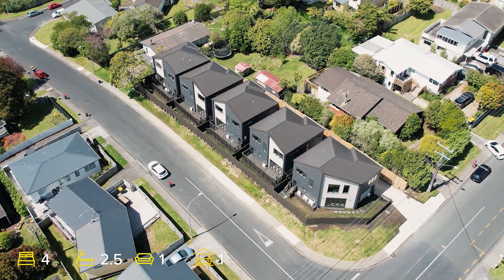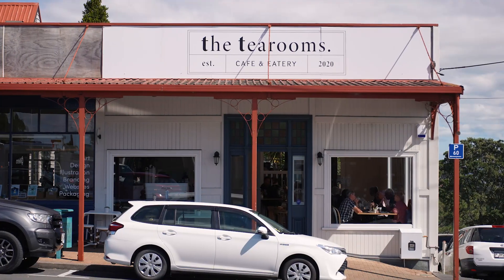5 63 Verbena Road, Birkdale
Welcome to your dream home! This newly finished, standalone and freehold townhouse offers everything small families and busy professionals are looking for. With four bedrooms, including a master with ensuite, plus an additional 1.5 bathrooms, there's ample space for all your needs. Whether you need a peaceful home office, nursery, or guest room, this townhouse will adapt to your lifestyle.

At the heart of the home is the open-plan living, dining, and kitchen area, bathed in natural light and featuring premium finishes. This space seamlessly extends to an elevated deck, an ideal spot for your morning coffee or evening relaxation.

Crafted with modern elegance, the home includes keyless entry, sleek double glazing, and carefully chosen fixtures, all set against a contemporary palette. Elevated and positioned for privacy, the property offers valley views, blending relaxation with sophistication.

The convenience of a single internal access garage ensures secure parking and easy entry, adding to the practicality of the home. Enjoy secure, low-maintenance living with a fully fenced property and easy-care grounds, allowing more time to enjoy life's pleasures. Plus, with a 10-year Master Builders Guarantee, you can move in with complete peace of mind.

Zoned for the sought-after Verrans Primary School and just minutes from vibrant Birkenhead Village, local shops, and efficient transport links to the CBD, this home offers unmatched convenience and lifestyle.

More than just a home, this is a turnkey opportunity to live the life you've been dreaming of. Move-in ready-just unpack, unwind, and enjoy everything this exceptional townhouse has to offer.

With a motivated owner, now's the perfect time to secure this incredible opportunity! Call Kristen or Rochelle today, or pop along to the open home this weekend.

Deadline Sale: Closes 4pm, Thursday 31 October 2024 (unless sold prior).